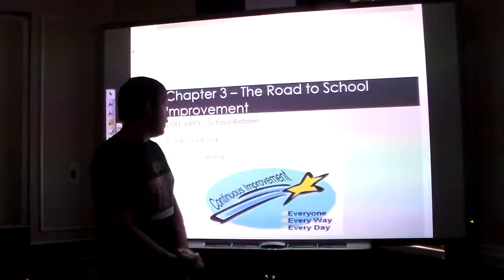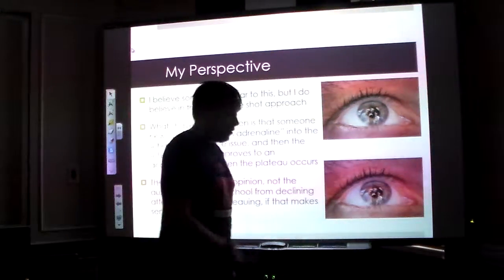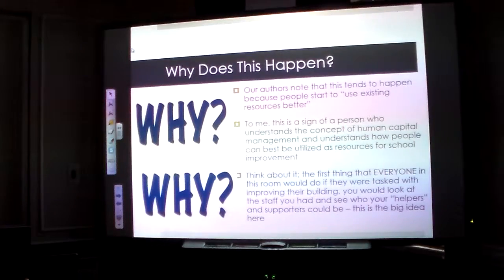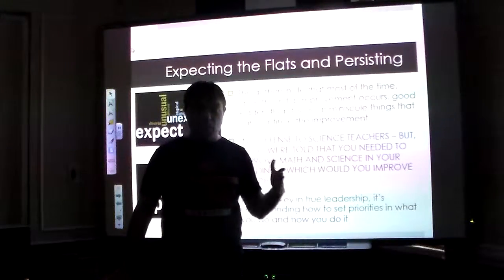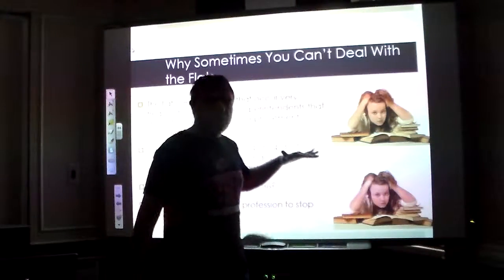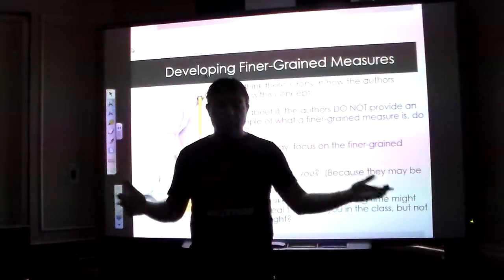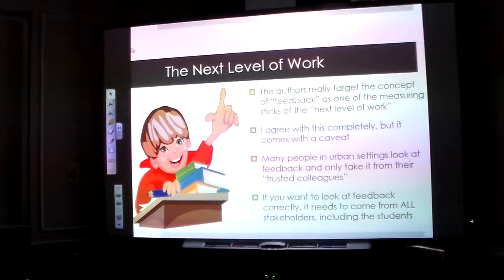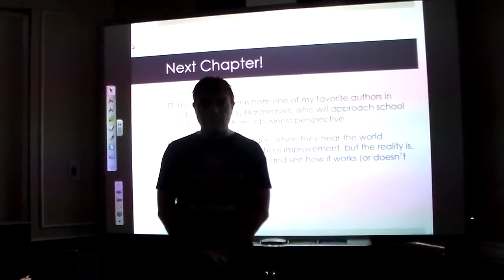EDLE 6493 Fullan Ch 3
This is the video for Chapter 3 of the Fullan text.